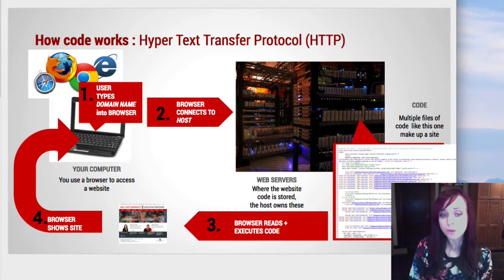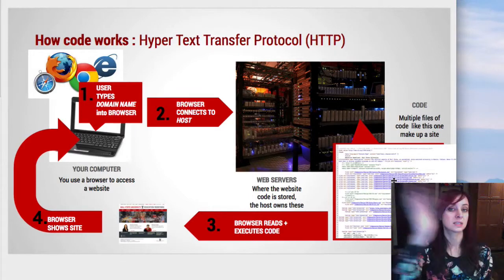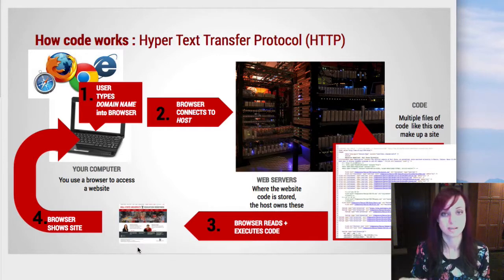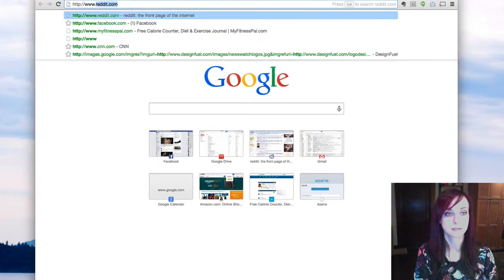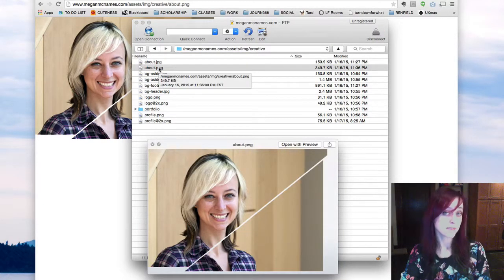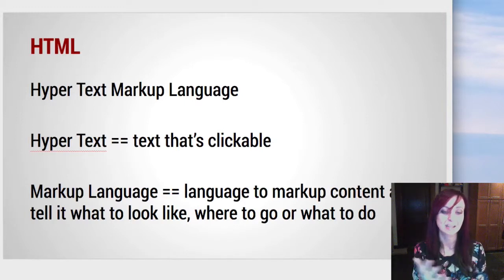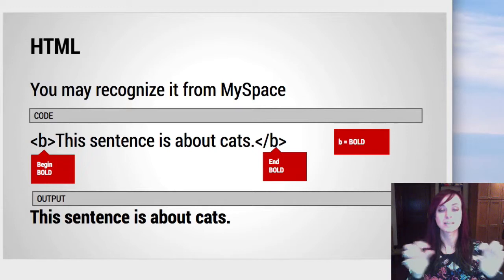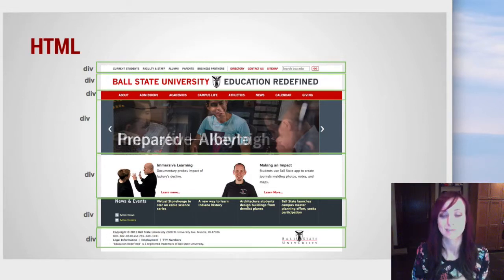iCOM 201: HTML Intro